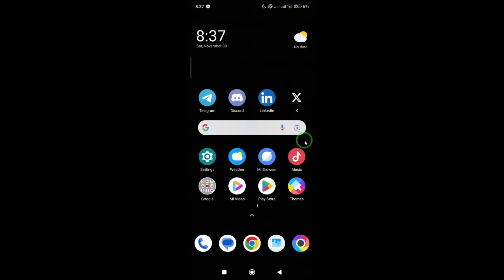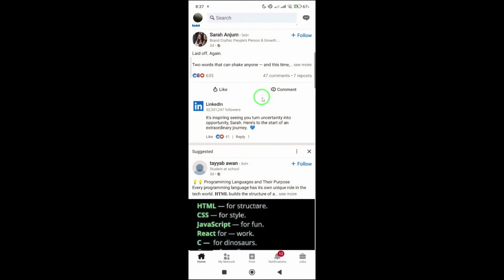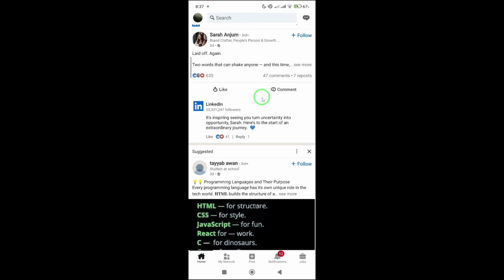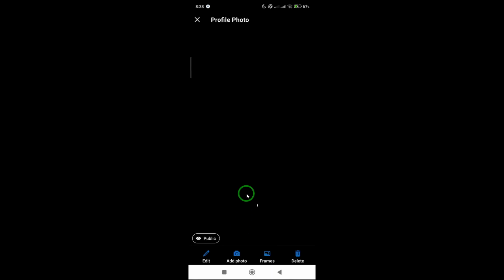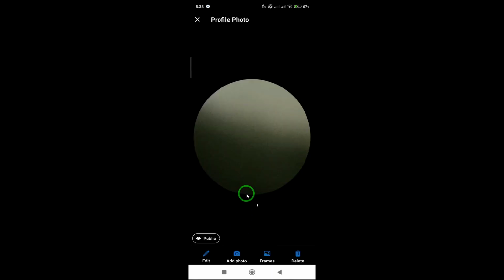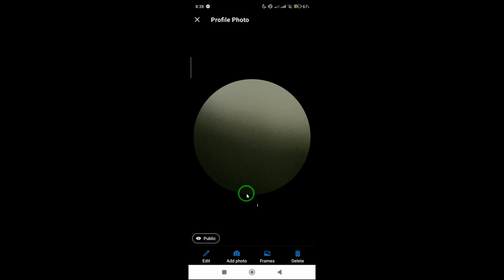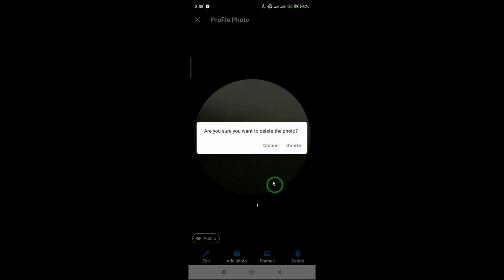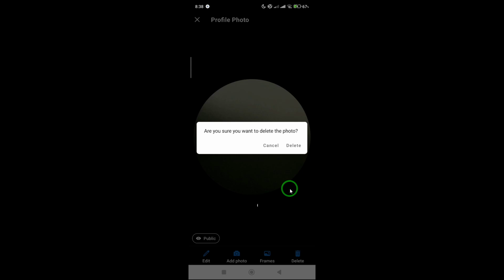How To Remove Your Profile Picture on LinkedIn (Updated)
Learn how to remove your profile picture on LinkedIn quickly and easily in just a few steps. This updated 2025 guide shows you exactly how to delete your LinkedIn profile photo using the mobile app. Follow along and clean up your LinkedIn profile in under a minute.

1. Open LinkedIn App

2. Tap your profile photo in the top left and tap View profile

3. Tap on your profile photo

4. Select View or edit profile photo

5. Select Delete and confirm by tapping delete again

Keep your LinkedIn profile looking professional and up to date with this simple step-by-step tutorial.-
Timeline:
00:00 Start
00:12 How to do it
01:05 End